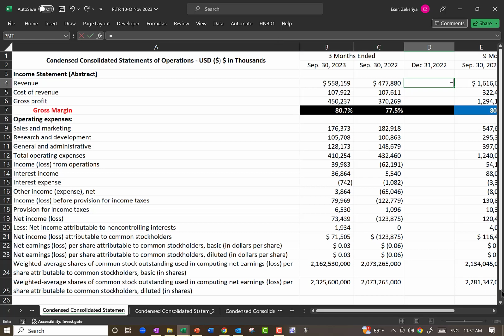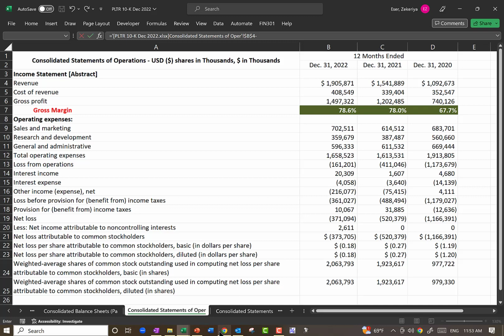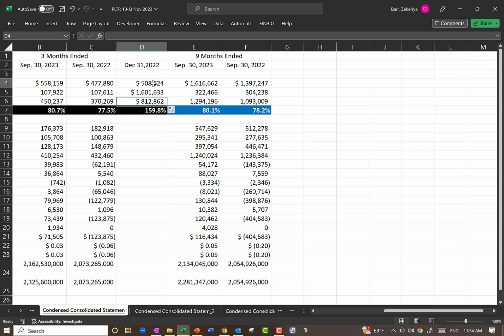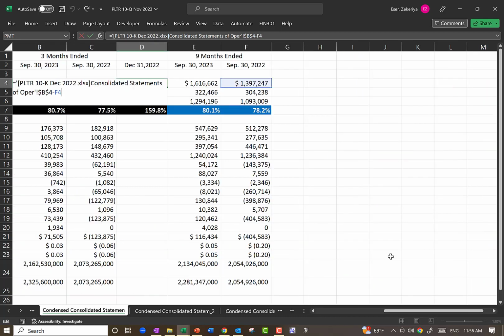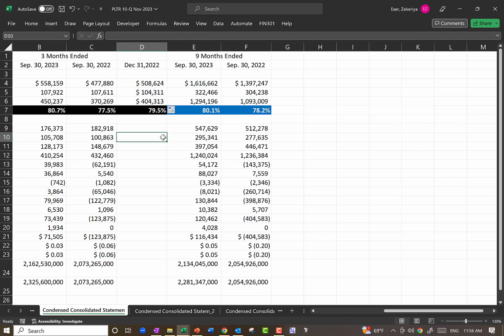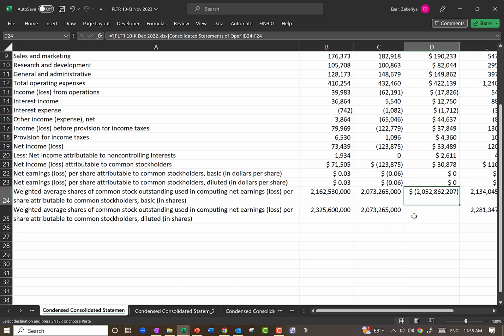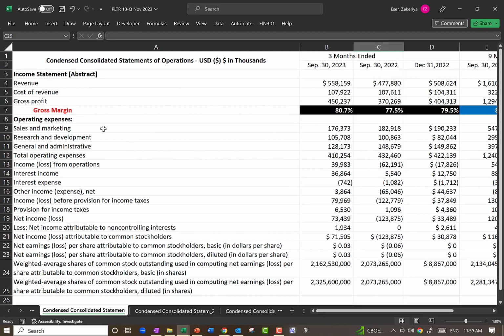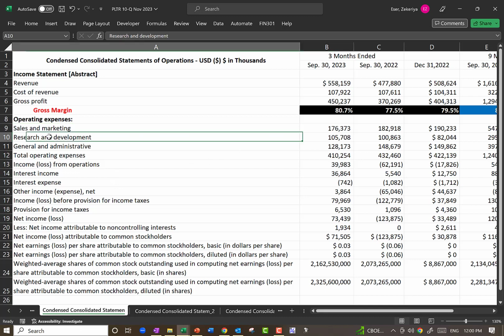FALL 2023 FIN 301 Nov 06 Part 4 of 6